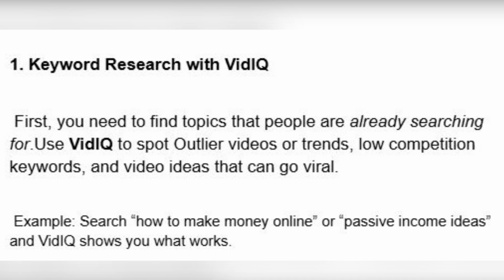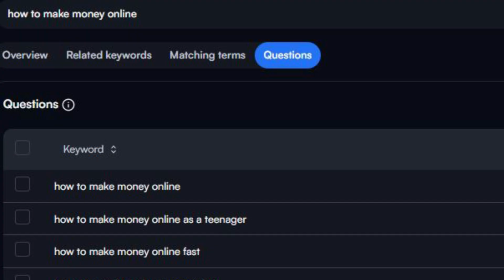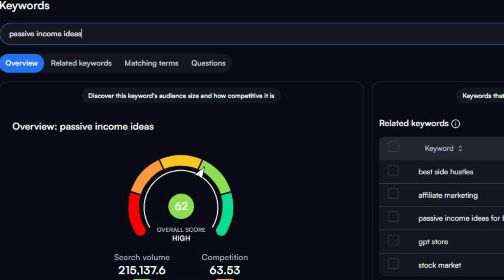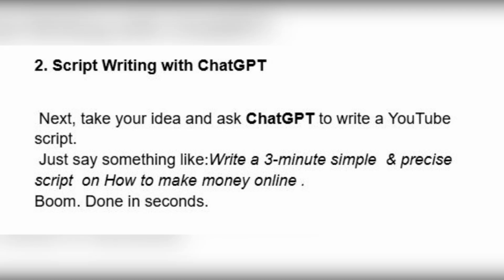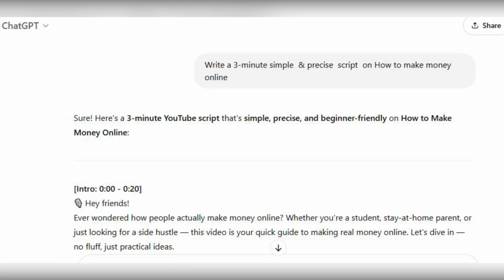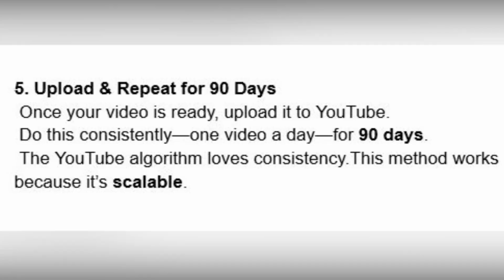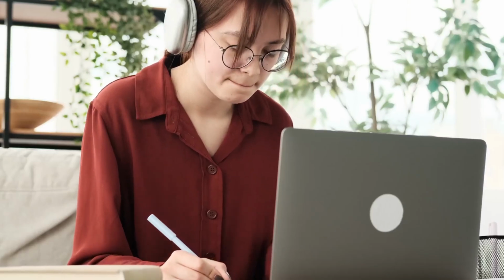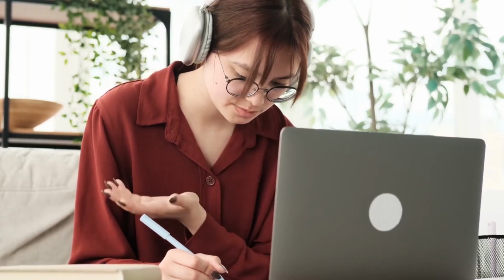YouTube Automation With AI: Fastest Way to Start A Side Hustle in 2025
Want to make money online using simple skills? In this video, I’ll walk you through YouTube automation—what it is, how it works, and how you can use AI tools to make the entire process easier and faster. I’ll also break it down step-by-step, so even if you’re a complete beginner, you’ll know exactly what to do.

We’ll also cover the best niches for YouTube automation in 2025, so you don’t waste time creating content that won’t grow. If you’re looking for a smart way to build passive income and don’t want to show your face on camera, this video is for you.